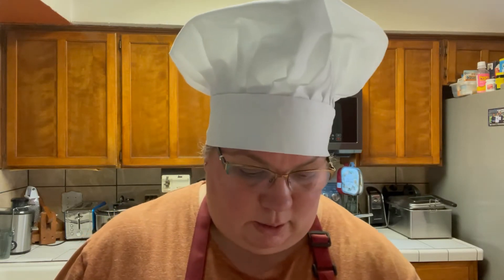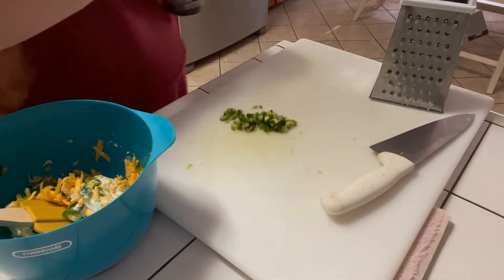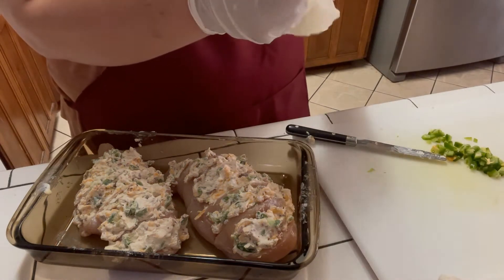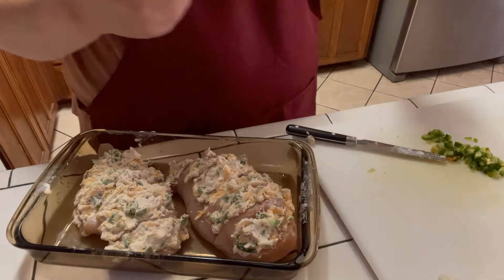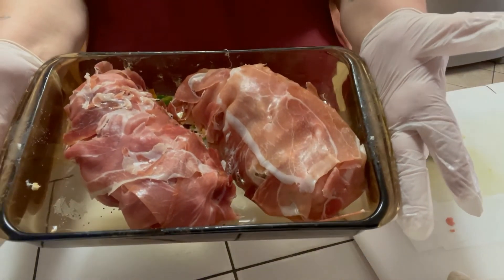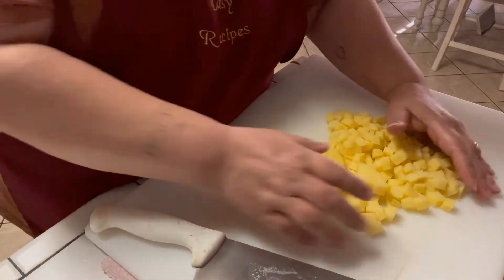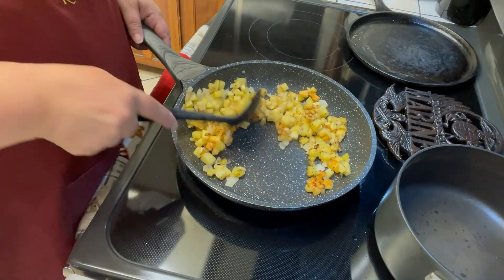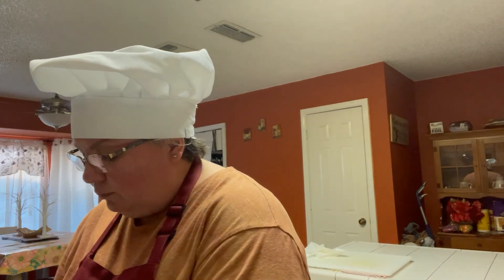Prosciutto wrapped, jalapeno popper stuffed chicken breast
This recipe is one for the books. It is super flavorful and so easy to make. This chicken dish was just two breasts but was enough to feed four people. It has all of your favorites from cheese to jalapenos, prosciutto and bacon. Who wouldn't love this dish right? Silly question. All I did was Hassel back the chicken (which just means cutting slices through it only halfway through it) added my jalapeno popper cream cheese mixture inside the slits and topped with more jalapenos then wrapped it in prosciutto. This was by far my favorite dish and my husband loved it! Then I added fried potatoes as a side for this dish.